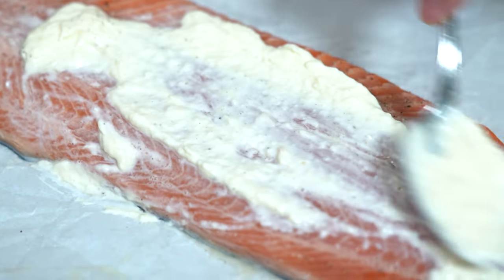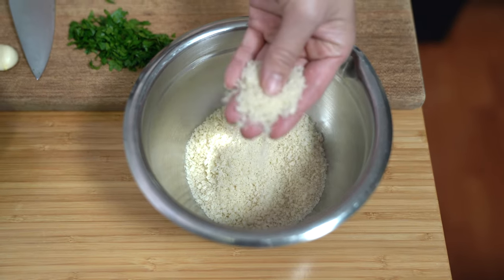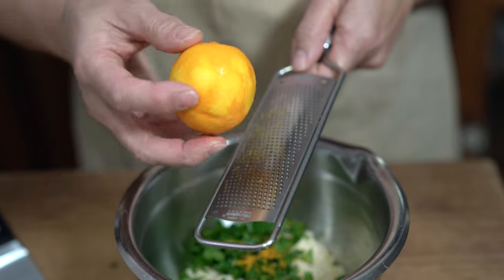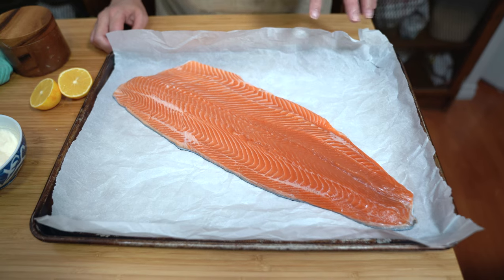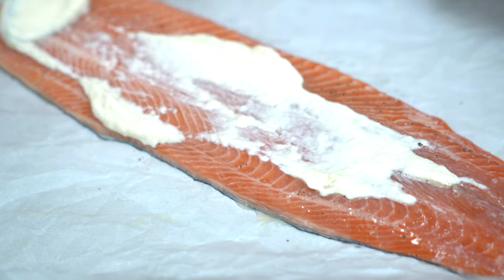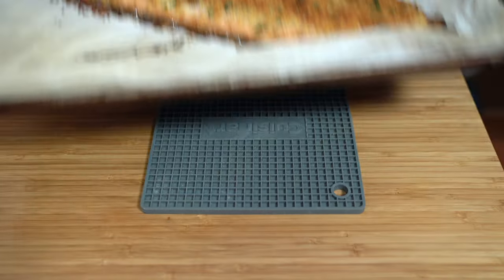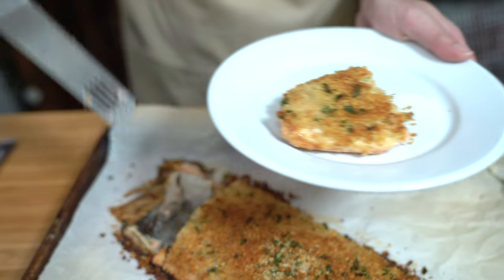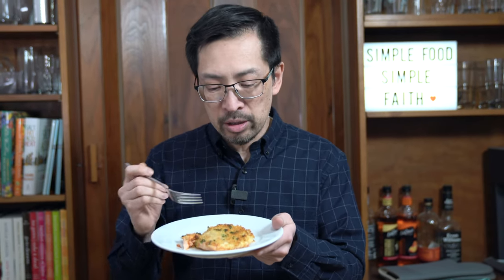Crispy Panko Fish - Family Favourite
This baked steelhead trout is on regular dinner rotation in our home. Your kids will love this delicious fish!

** CHAPTERS **
0:00 - Introduction
0:32 - Prepare panko mixture
3:21 - Prepare mayo topping
3:50 - Prepare fish fillet
4:43 - Season and add toppings
5:42 - Preheat oven and cook fish
6:04 - Check fish for doneness
6:33 - Plate fish
7:20 - thetaste
9:19 - Flo's thoughts

** FLO'S APRON **

** LET’S CONNECT! **